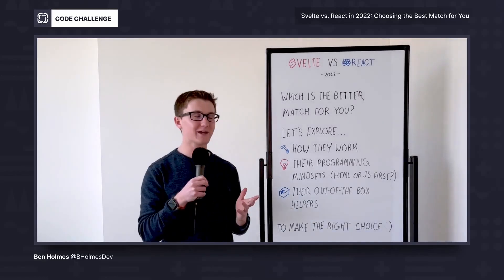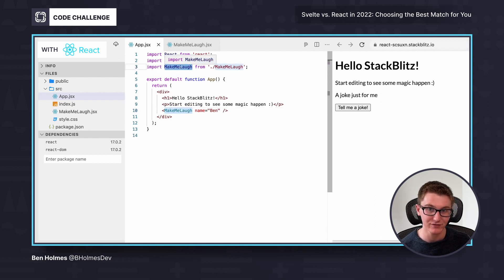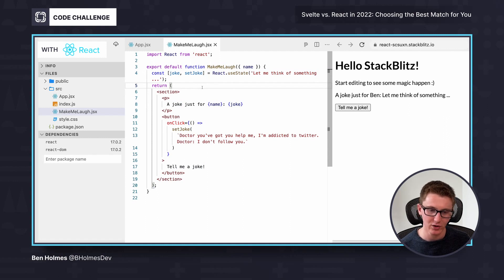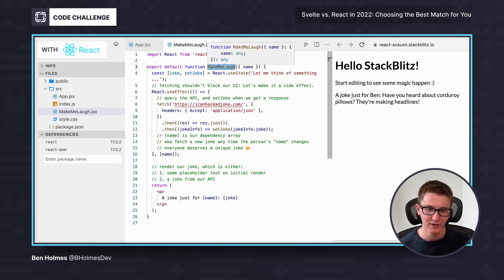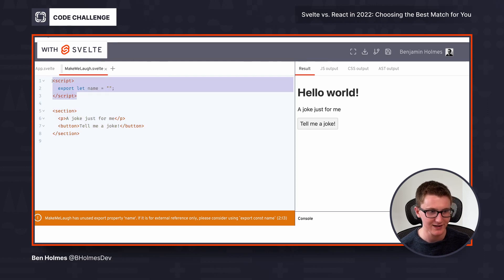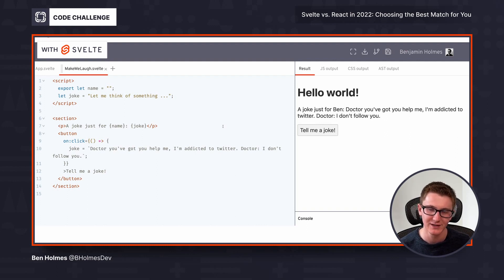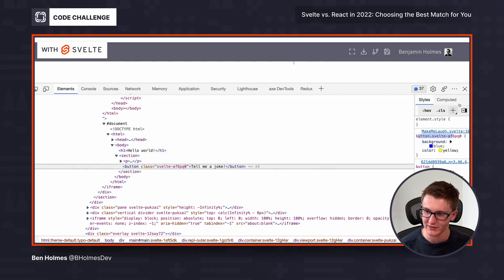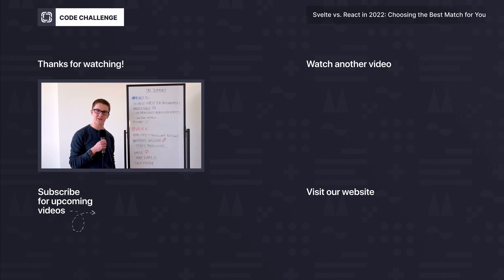Svelte vs React in 2022: Choosing the Best Match for You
🎉 You can now build website with SvelteKit and Slice Machine, try it now for free:

When React is a good fit if Your team has a stronger programming background, your projects are extremely dynamic and data-driven and you plan to reuse your work across platforms.

When Svelte is a good fit if your team has a stronger front-end background, your projects are UI-centric and built for the web and your team needs to ship by yesterday.

Chapters:
📍 00:00 Intro
📍 00:26 Building with React - Jokes Generator
📍 04:11 Building with Svelte - Jokes Generator
📍 07:37 Summary Svelte vs React in 2022